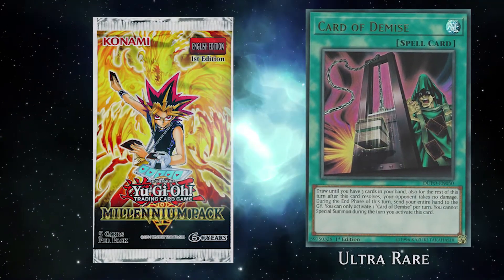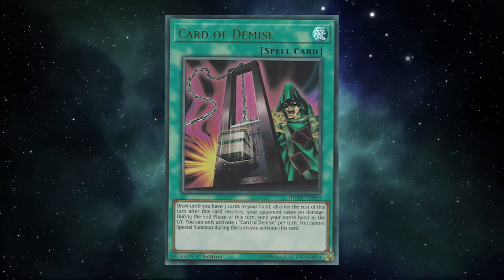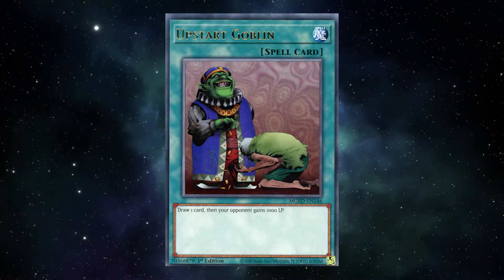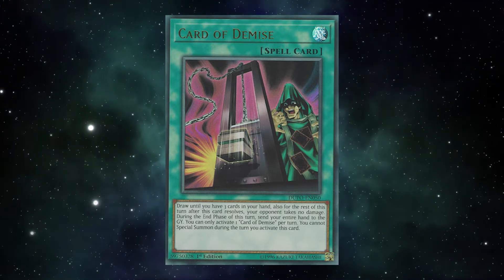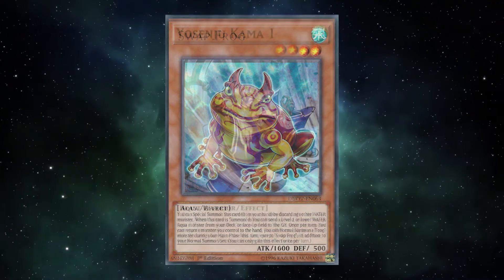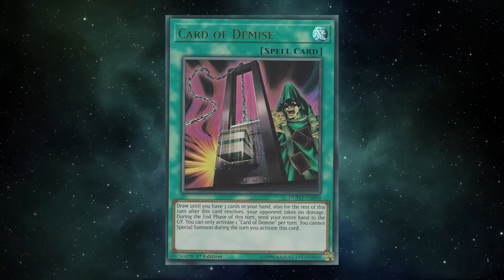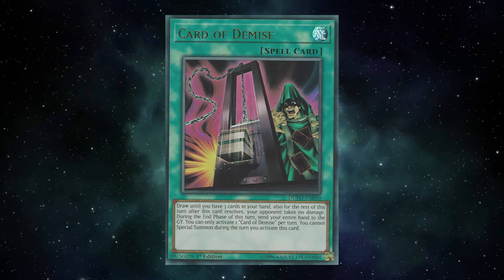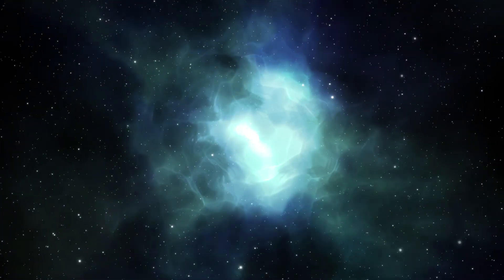Yu-Gi-Oh! Single Card History: Card of Demise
The battle cry of all who see this card activated by the opponent:

Bro I'm sick.